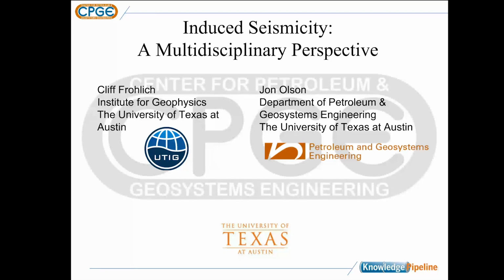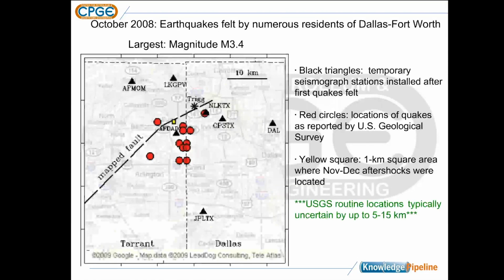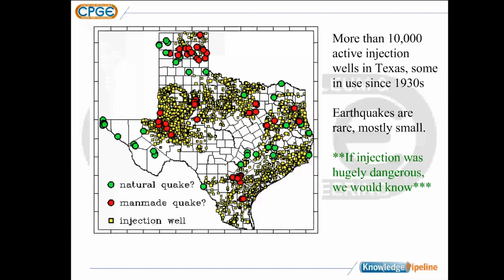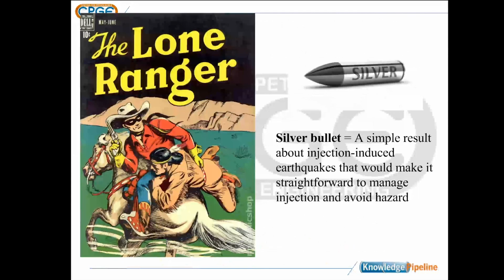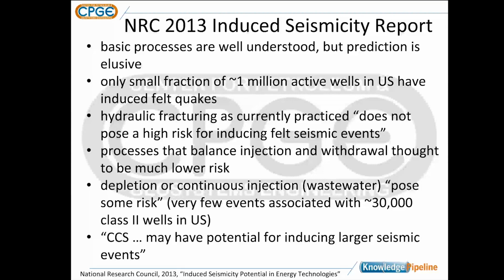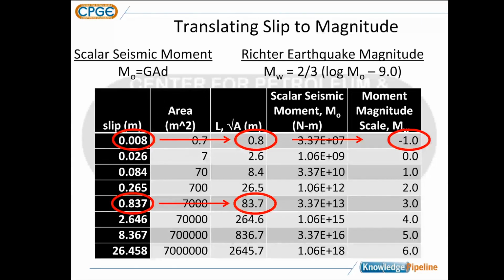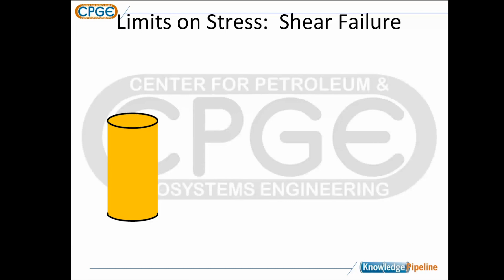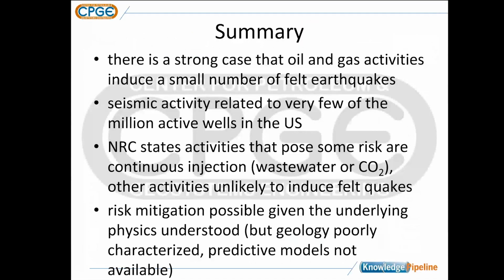Nov 2014: Induced Seismicity, A Multidisciplinary Perspective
This 'hosted' webinar will present a multi-disciplinary perspective on the current hot topic of induced seismicity. The widespread application of hydraulic fracturing to develop petroleum resources has increased the need to dispose of flowback fluids in deep injection wells. In several geographic areas this appears to have triggered earthquakes in locations where there is no previous historical record of earthquakes. Texas has had a very active petroleum industry for about a century, and at present there are more than 10,000 active disposal wells in Texas. Thus, Texas serves as a huge natural experiment where we can explore how earthquakes are related to both fluid injection and petroleum extraction. Tune in to this webinar to hear perspectives from an earthquake seismologist (Dr. Cliff Frohlich, Institute for Geophysics) and an expert in geomechanics (Dr. Jon Olson, Department of Petroleum and Geosystems Engineering) on the issue of induced seismicity. The webinar will be hosted by Dr. Mark McClure of the Department of Petroleum and Geosystems Engineering. Dr. McClure will facilitate a lively discussion between the two presenters and preside over questions from the audience.